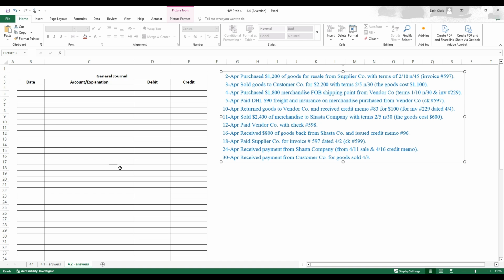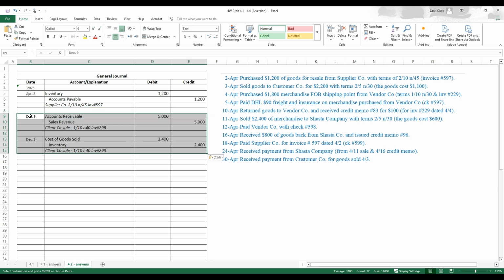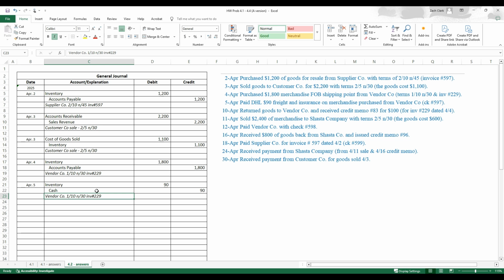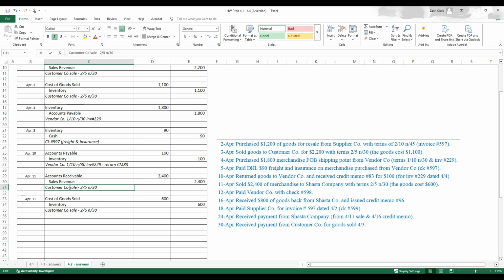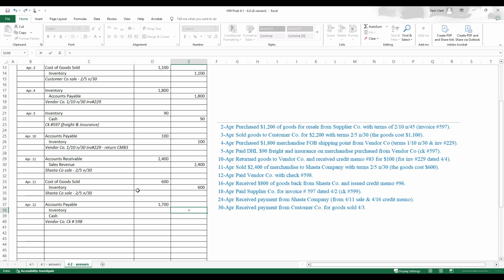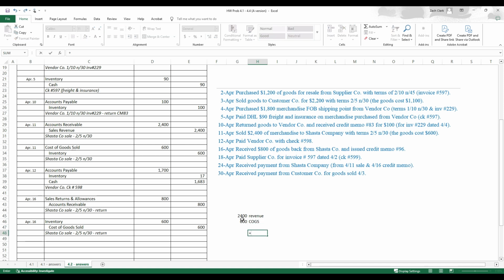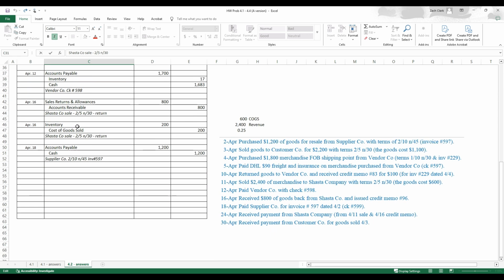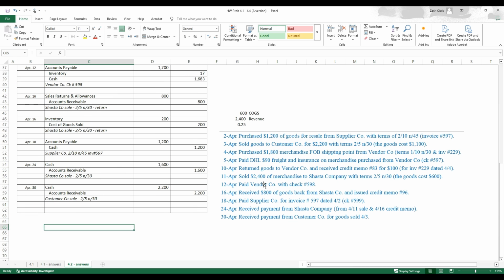Ch 4 HW 4.2